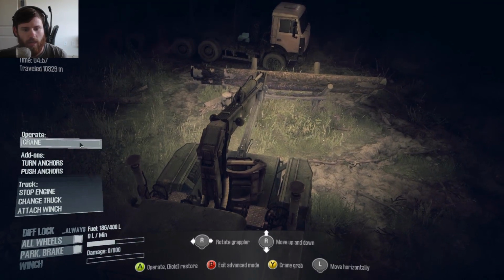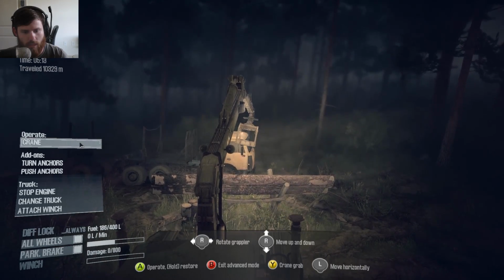SpinTires MudRunner: The Ridge DLC, Let's Play! LOADING THE NEW TRUCK! Part 5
SpinTires MudRunner: The Ridge DLC, Let's Play! LOADING THE NEW TRUCK! Part 5 | TC9700Gaming

Welcome back to another episode of SpinTires MudRunner, The Ridge DLC!! This time, we're going to be loading a new logging truck!